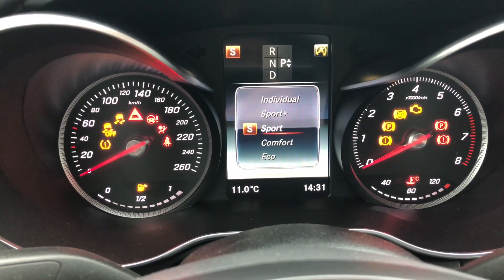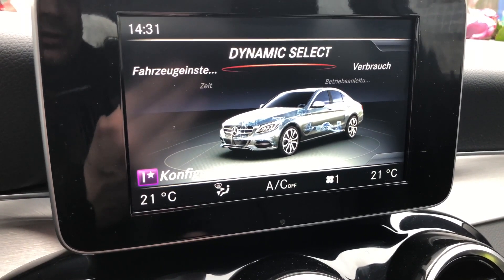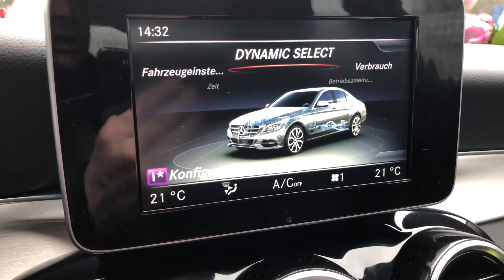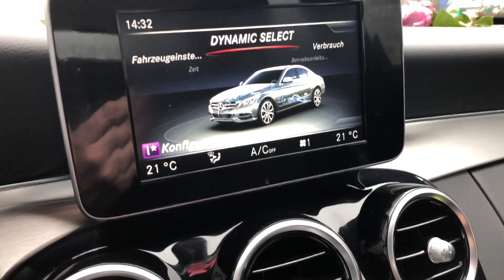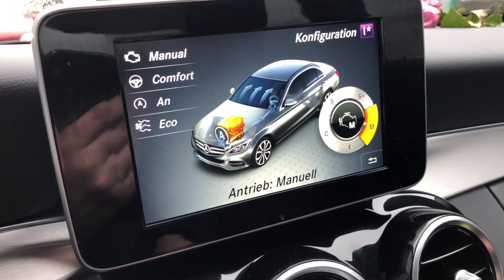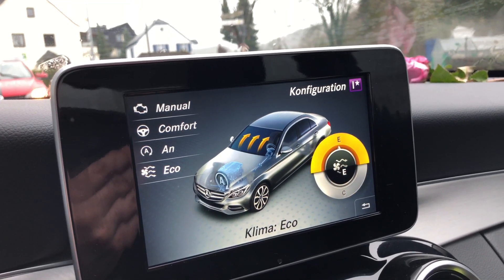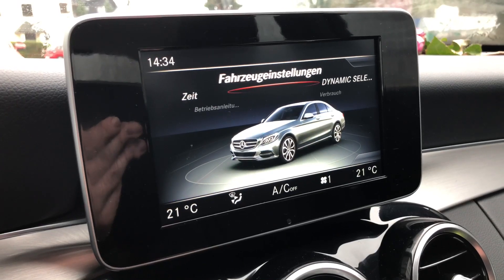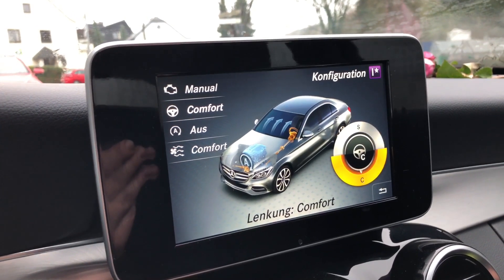How to use dynamic select Sport, Eco, Comfort, Individuell Mercedes Benz C180 Sedan/Coupe DIY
The Mercedes-Benz C-Class is a line of compact executive cars produced by Daimler AG. Introduced in 1993 as a replacement for the 190 (W201) range, the C-Class was the smallest model in the marque's line-up until the A-Class arrived in 1997. The C-Class is built at Mercedes-Benz factories in Sindelfingen and Bremen, Germany as well as numerous satellite factories in other countries. The first C-Class (W202) sedan was produced on 1 June 1993, and the first of the second generation (W203) rolled off the assembly line on 18 July 2000. The C-Class has been available with a 4Matic (i.e. four-wheel drive) option since 2002. The third generation (W204) was launched in 2007. The latest generation C-Class (W205) came out in 2014.

Source: Wikipedia